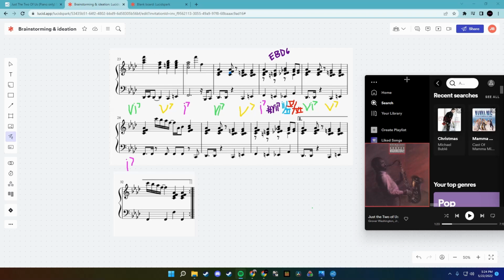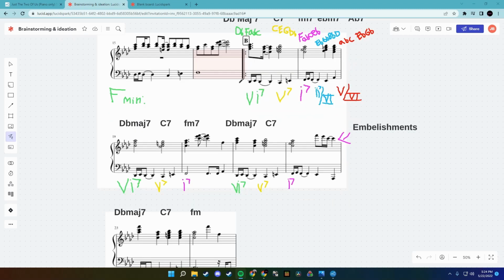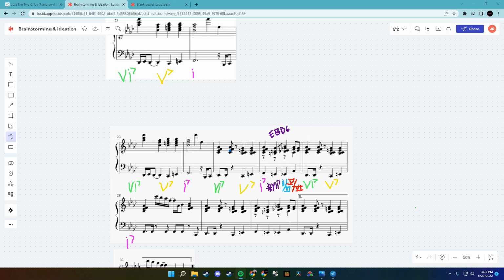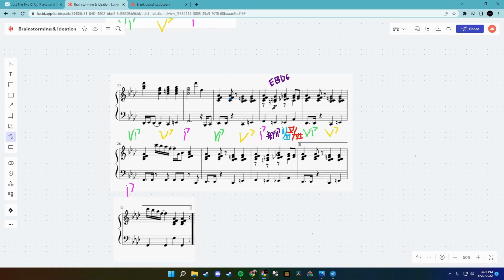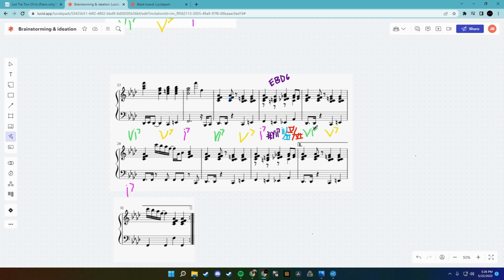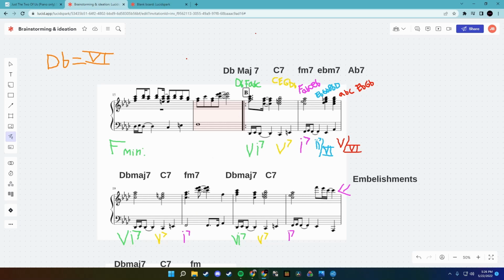Just the Two of us Harmonic Analysis 2